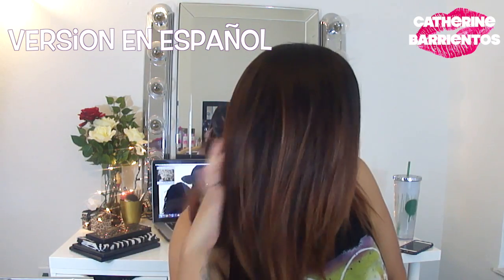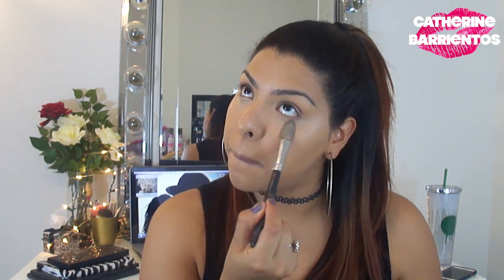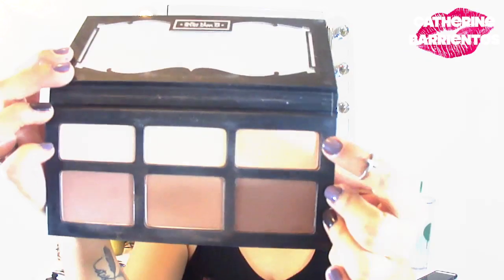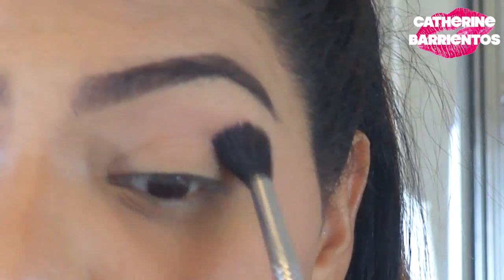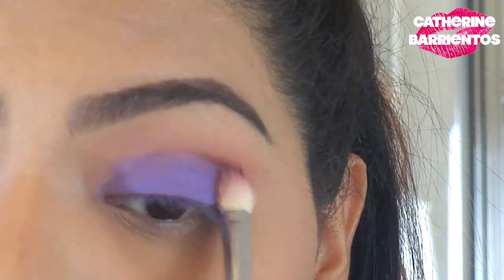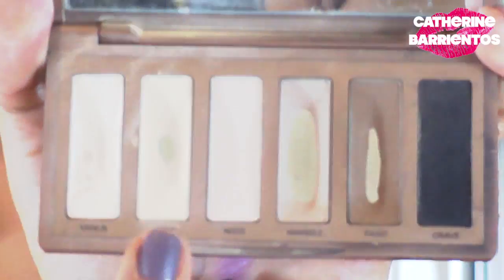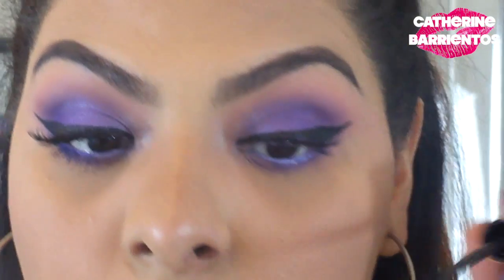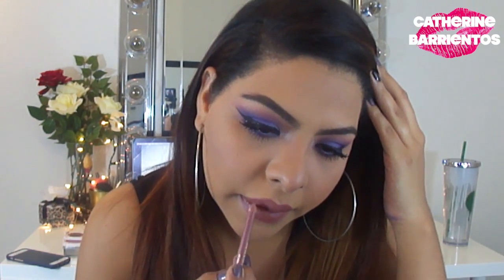Makeup Tutorial: Purple Smokey Eye | Full face routine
PRODUCTS MENTIONED:
BENEFIT PORE-FESSIONAL
INFALLIBLE PRO-MATTE FOUNDATION - SUN BEIGE
FIT ME CONCEALER - MEDIUM
NYX HD FINISHING POWDER - TRANSLUCENT
STUDIO MAC FIX -NC43
KAT VON D - SHADE AND LIGHT PALETTE - SHADOWPLAY, SUBCONSCIOUS, LUCID, LYRIC
REVLON MATTE BLUSH - BLUSHING BERRY AND PERFECTLY PEACH
L’OREAL TRUE MATCH CONCEALER W 4-5
NAKED BASICS - FOXY, VENUS
NYX MICRO BROW PENCIL - ESPRESSO
KRYOLAN PROFESSIONAL MAKE-UP EYESHADOWS -SUNLIT, CANYON
MAYBELLINE COLOR TATTOO - 20 PAINTED PURPLE
MORPHE BRUSHES - 35S AND JACLYN HILL FAVORITES PALETTE
MORPHE SINGLE SHADOW - 50
NYC LIQUID LINER - BLACK
L’OREAL VOLUMINOUS CARBON BLACK - BLACKEST BLACK
MILANI LIPLINER - 04 ALL NATURAL
WET N WILD - BARE IT ALL , MOCHALICIOUS